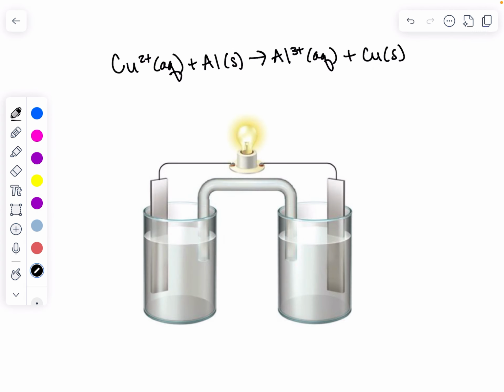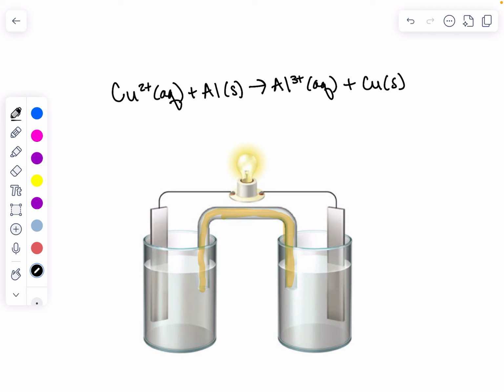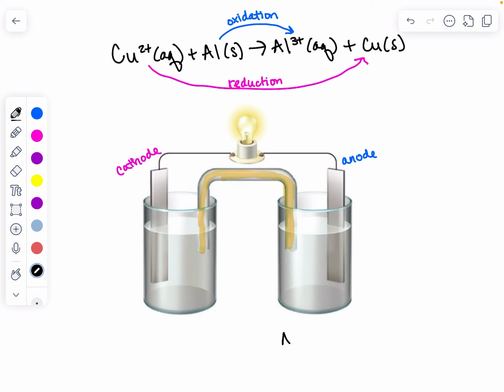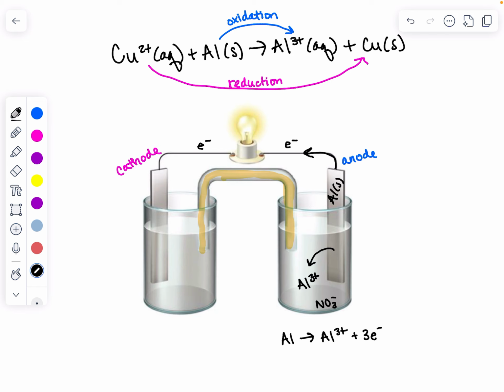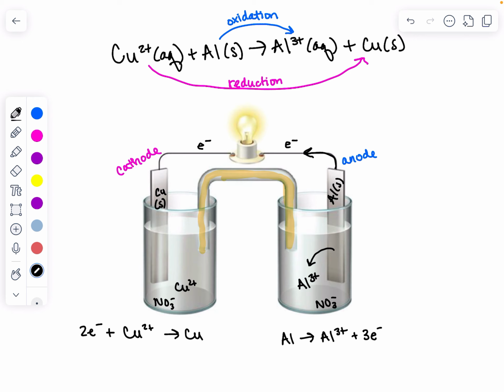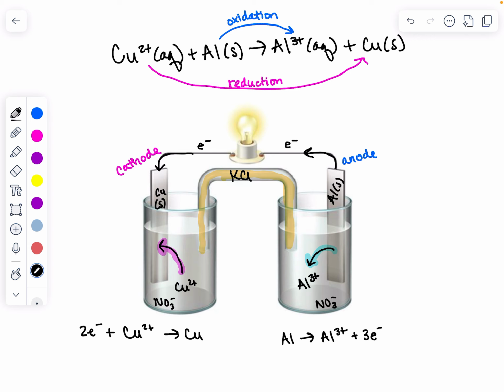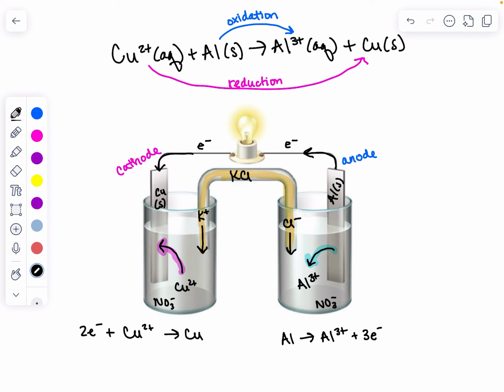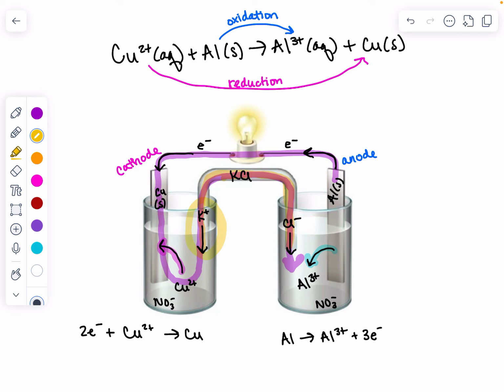Labeling a Galvanic cell